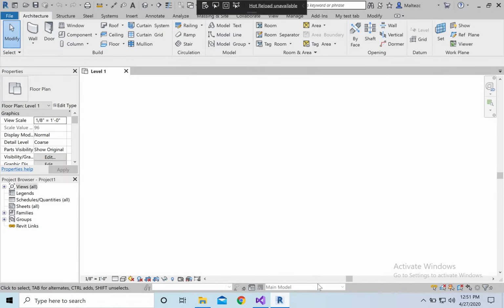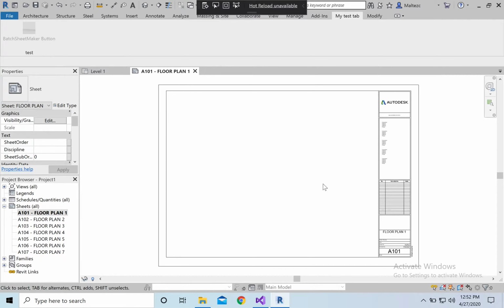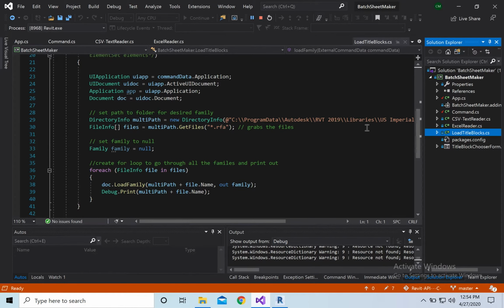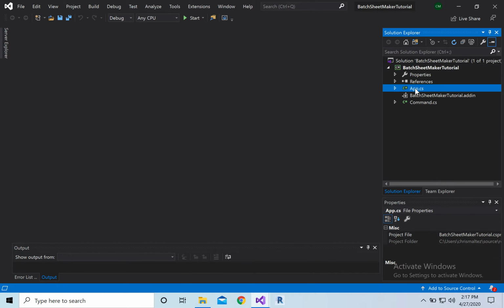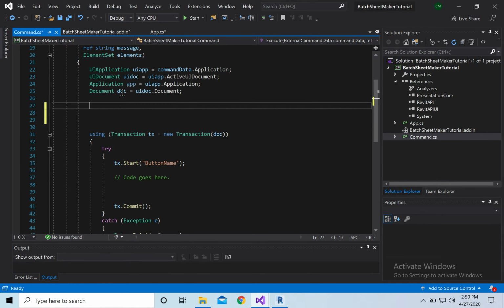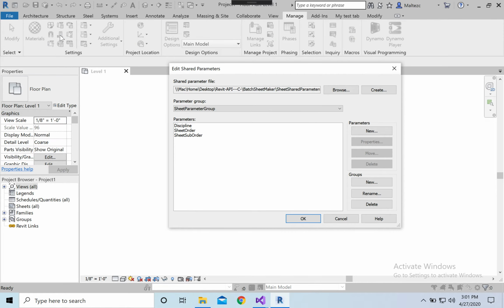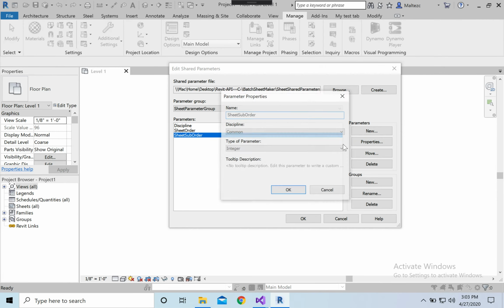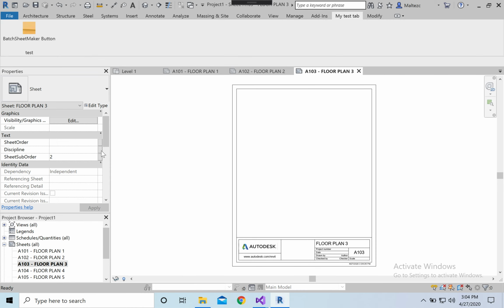Revit API - Batch Sheet Maker - Part 1 - Tool Intro and Demo